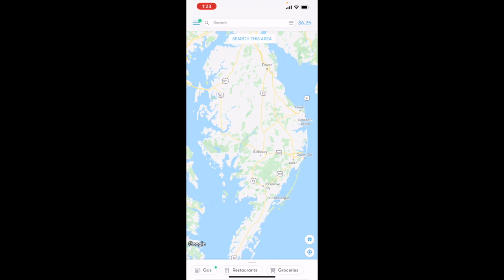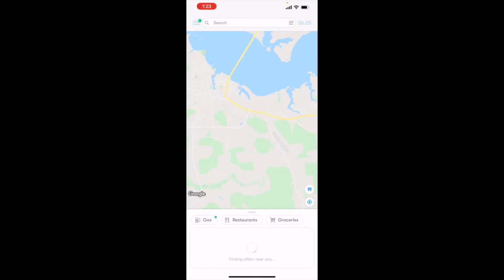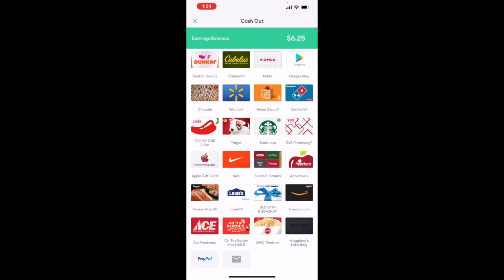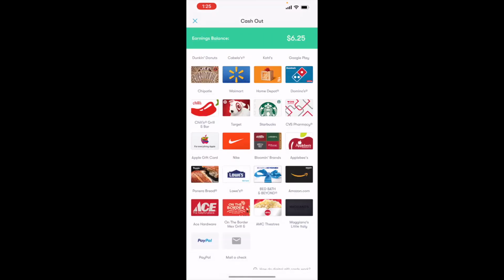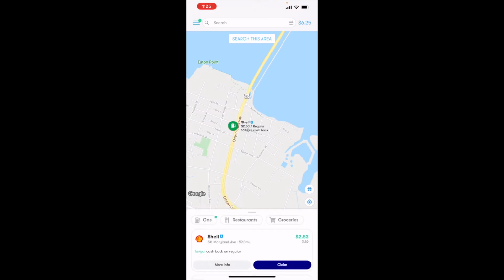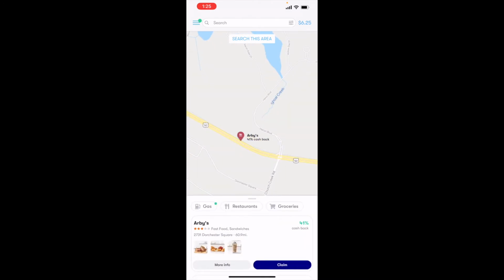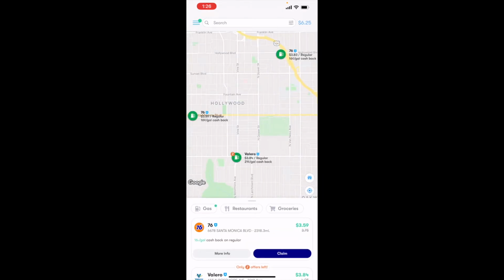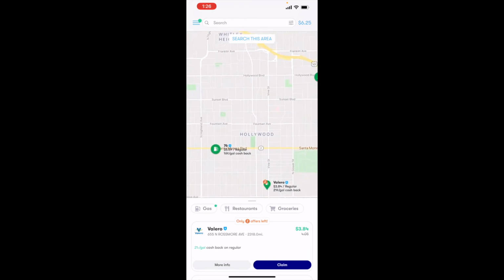Why I Love Using The Upside App, and You Can Use It Too!!!!!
How I Save Money on Gas, and You Can Too!